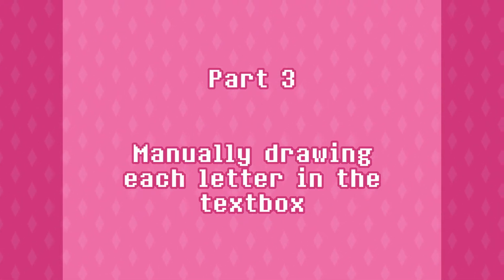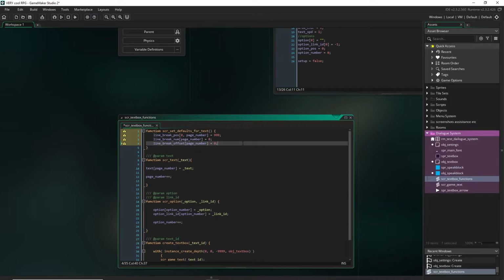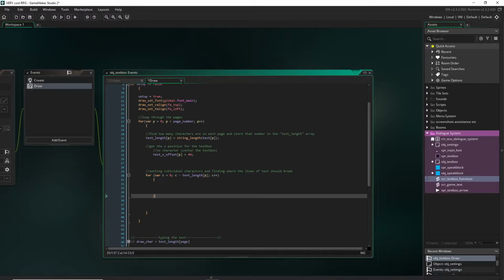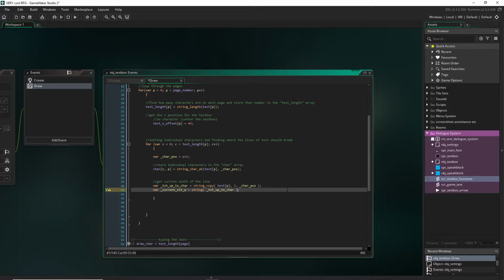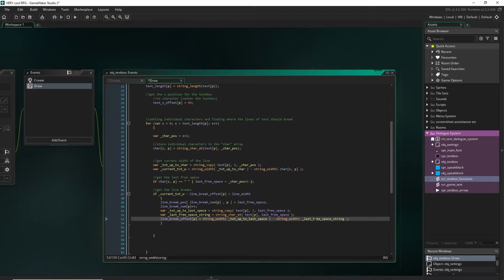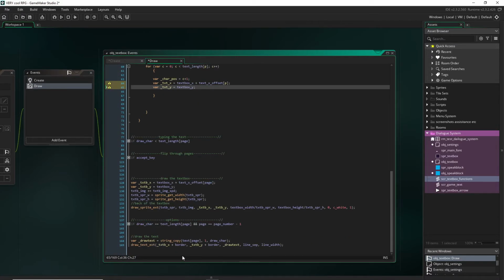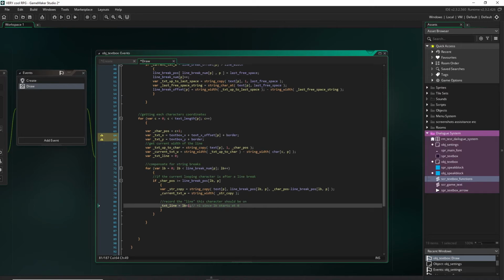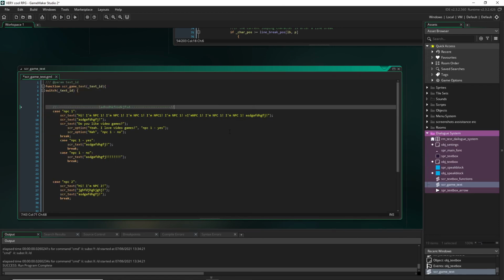Branching Dialog System with Effects in GMS 2! (Part 3: Improving/Fixing Text for VFX)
Now we're learning how to store info for each individual character of dialog! This is very important for the next couple videos (especially the final video). This also requires a lot of focus so make sure you're double-checking everything as you go through.